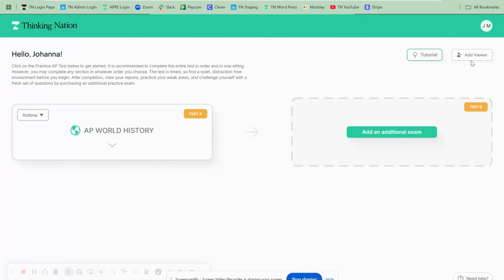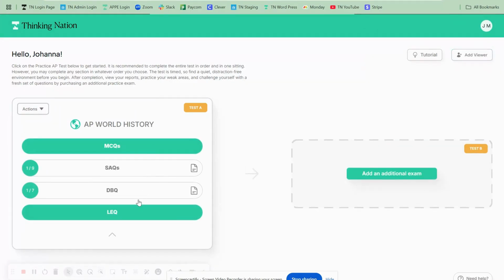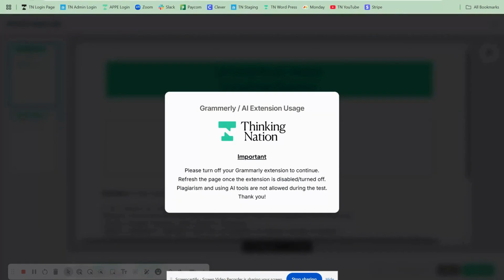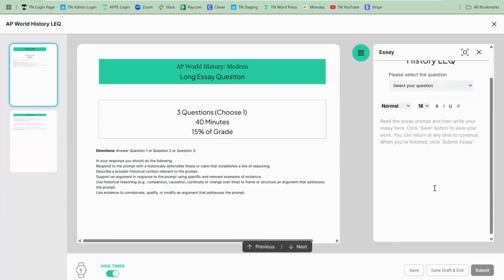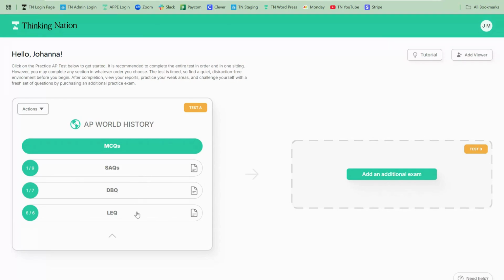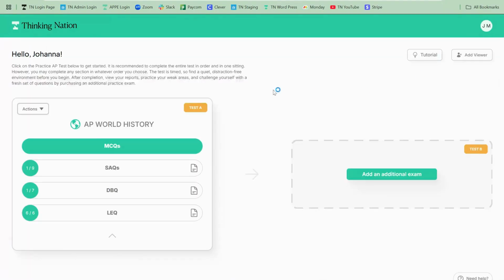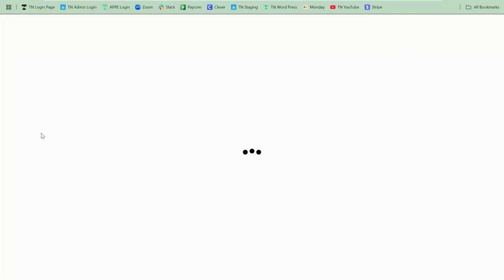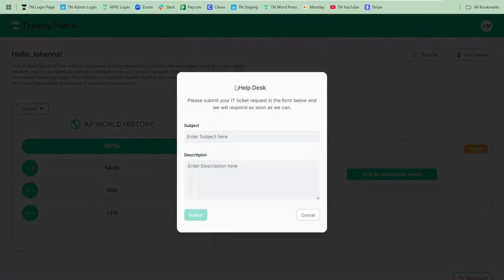AP Practice Exam Student Walk Through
Need a little help navigating our AP Practice Exam testing platform? Look no further- this is the video you need! Watch this brief video on the different functionalities we offer on our testing portal.